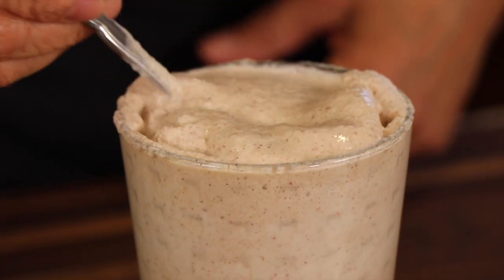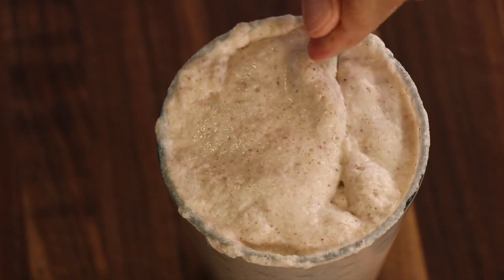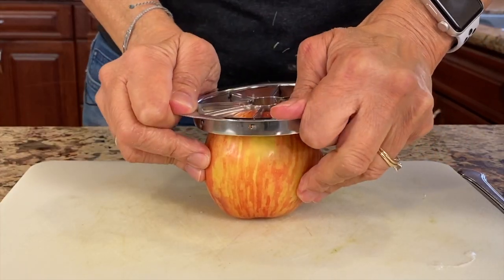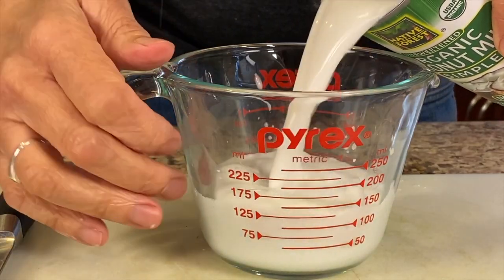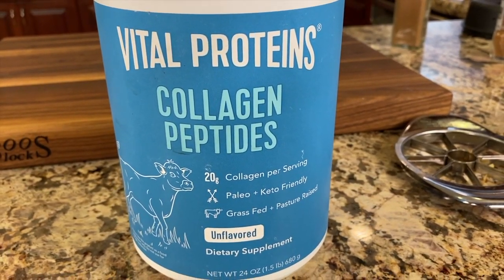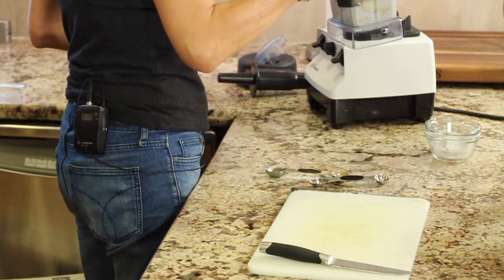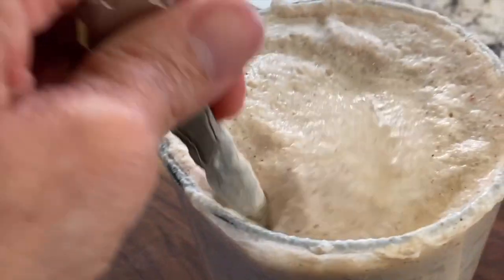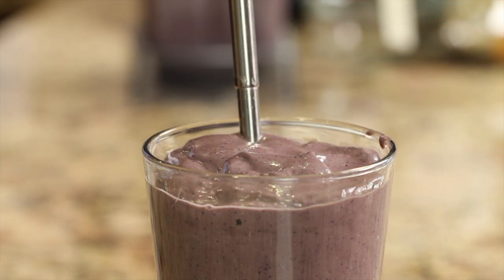This Protein Apple Pie Smoothie is SO GOOD you'll think it's DESSERT!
This is a creamy apple pie smoothie that is easy to make and full of protein. This makes a great breakfast smoothie and it taste like dessert.

Kitchen Tools I Like:
▶︎ Tortilla Warmer

▶︎ Wooden Spoons

▶︎ Vitamix 5200

▶︎ Cooling Racks

▶︎ Arrowroot Powder

▶︎ Taco Holders

Apple Pie Smoothie
Ingredients:
1 fuji apple, cored
1 cup full fat coconut milk
1 tsp. Cinnamon
½ tsp. nutmeg
Protein powder, vanilla flavored
1 scoop Vital Proteins Collagen Powder
6 ice cubes

Directions:
Put all ingredients in a blender and mix until smooth and creamy. Serve immediately and enjoy!

Rockin Robin
P.S. Please help me spread the word about my channel.